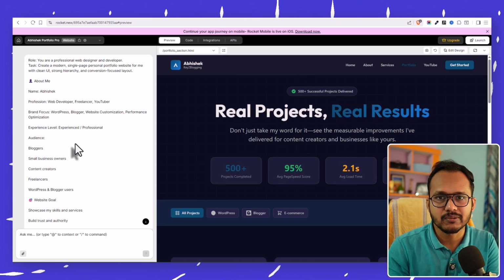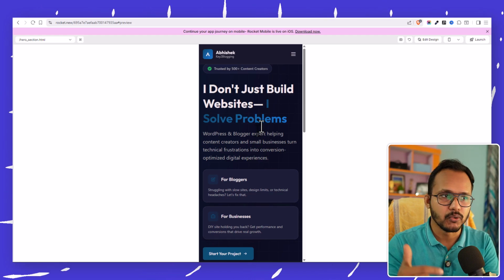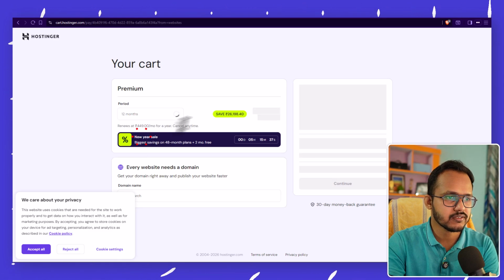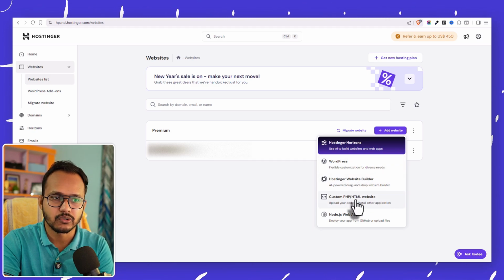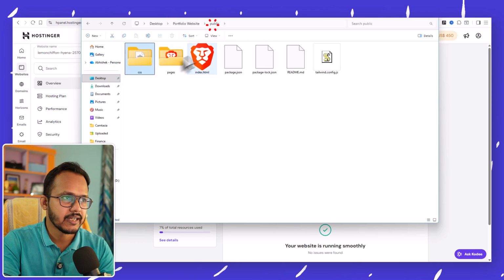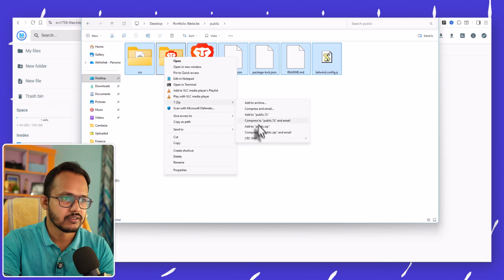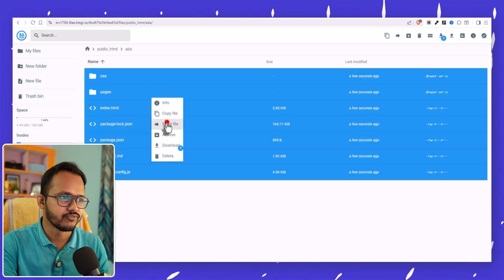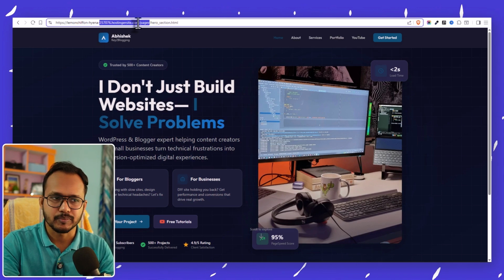Upload HTML Website to Hostinger in 5 Minutes 🔥 (2026)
In this Video, You will learn How to Upload Your Website To The Internet.

Today, I’ll show you how to upload an HTML website on Hostinger step by step. If you have a static HTML, CSS, or JavaScript website and want to make it live using Hostinger, this tutorial is perfect for you.

You’ll learn how to use Hostinger’s File Manager, upload HTML files, place them inside the correct folder, set the index.html file, and check if your website is working properly.